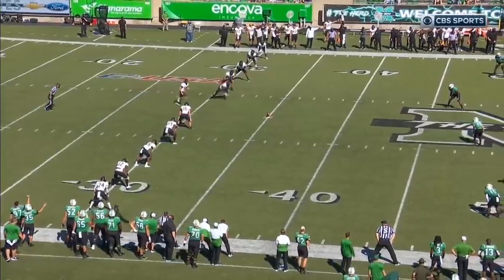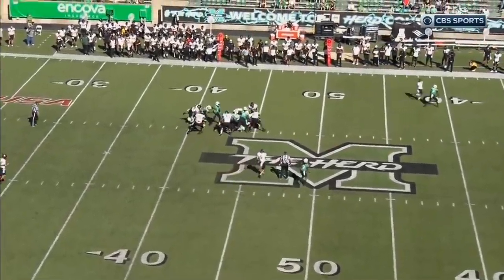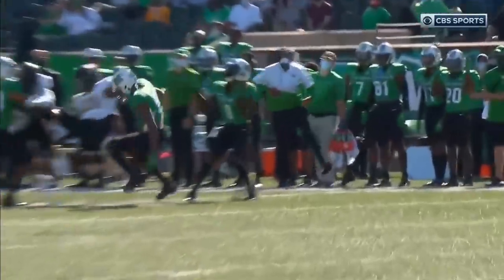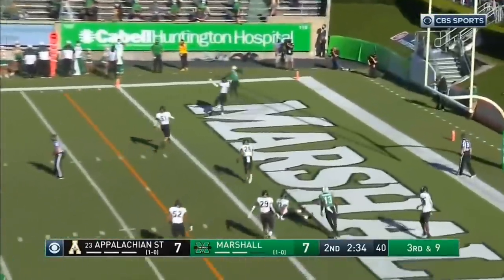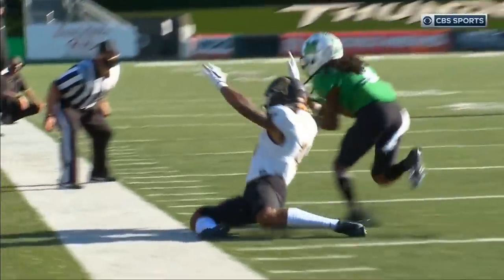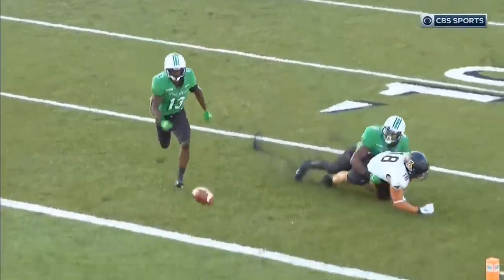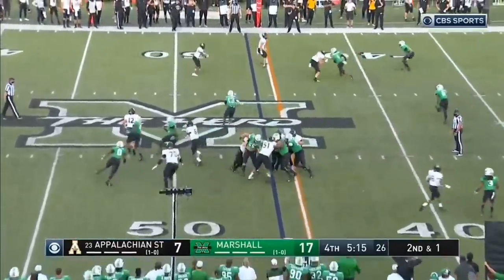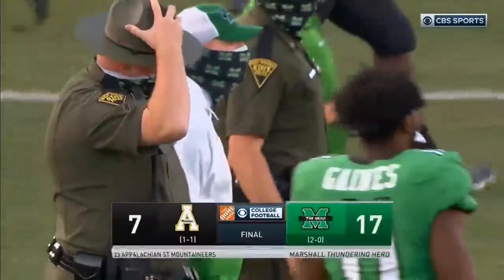#23 Appalachian State vs Marshall Highlights | Week 3 College Football Highlights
College football highlights of the week 3 2020 matchup of Appalachian State vs Marshall on 9/19/2020